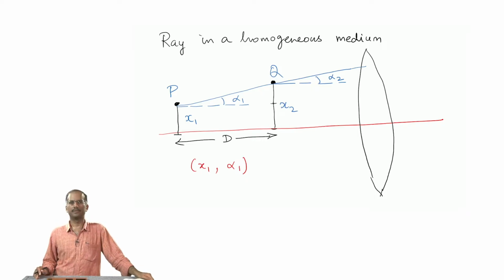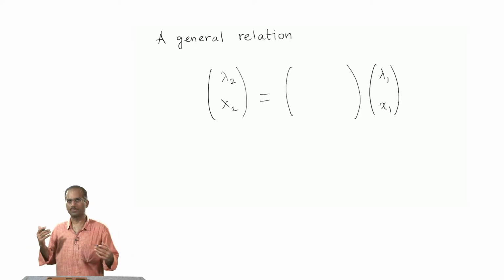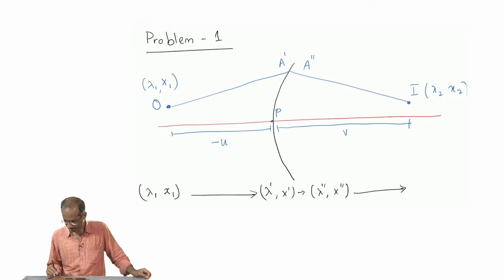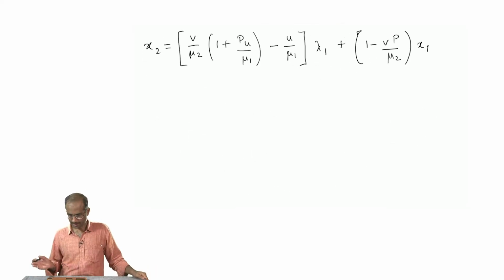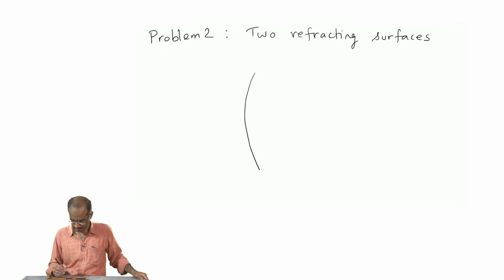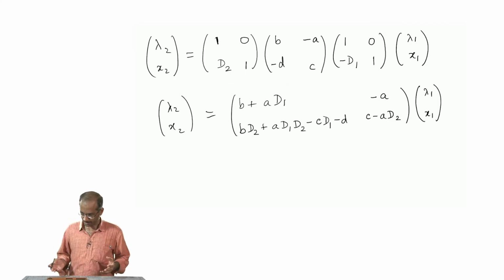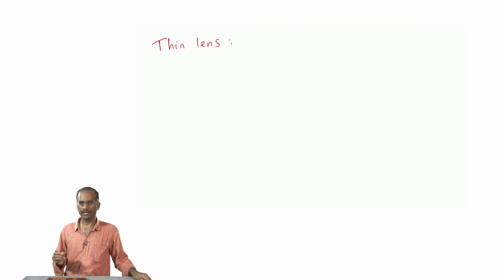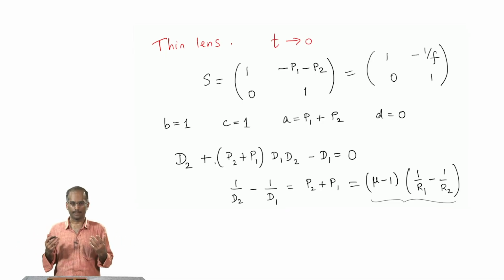mod10lec48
To access the translated content:
1. The translated content of this course is available in regional languages.
 2. Regional language subtitles available for this course
 To watch the subtitles in regional languages:
 1. Click on the lecture under Course Details.
 2. Play the video.
 3. Now click on the Settings icon and a list of features will display
 4. From that select the option Subtitles/CC.
 5. Now select the Language from the available languages to read the subtitle in the regional language.